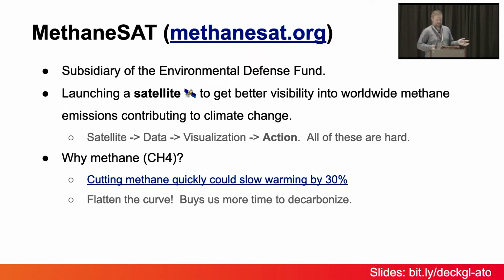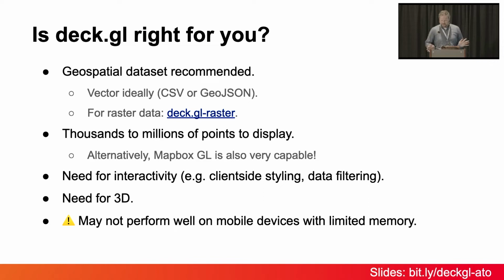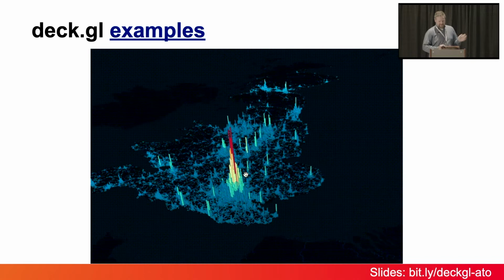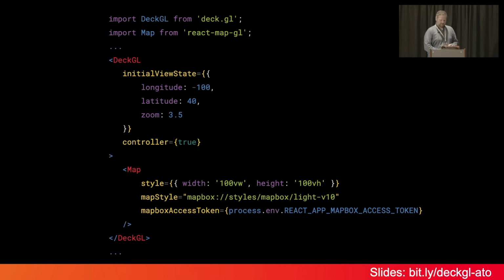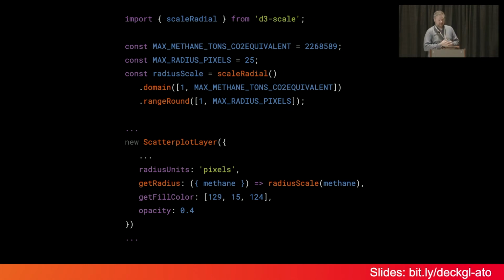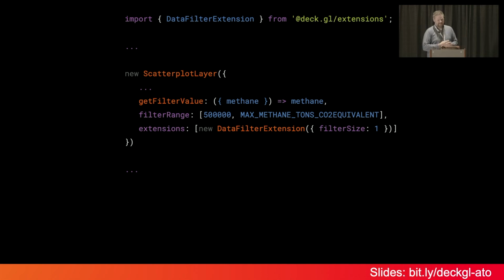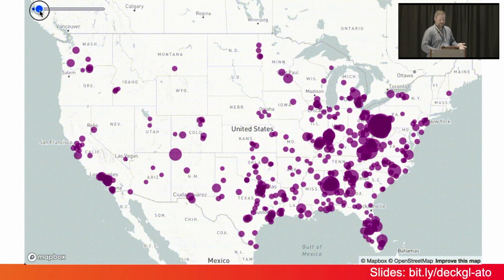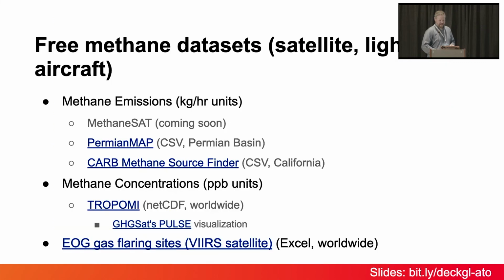Visualizing Large Greenhouse Gas Datasets in the Browser with DECK.GL - David Calhoun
Presented by David Calhoun - MethaneSAT (part of the Environmental Defense Fund)

Title: Visualizing Large Greenhouse Gas Datasets in the Browser With deck.gl
Abstract: Climate change through human-caused greenhouse gases (GHG) is something that increasingly concerns us all.  In order to start curbing these emissions, we need a way to visualize where they are coming from and who is emitting worldwide.  But it's not all doom and gloom!  The good news here is that GHG data is becoming more and more available, and it turns out we have the visualization tools available right in our browsers!  After listening to this talk, folks will know not only where to find GHG data, but also how to visualize these large datasets using deck.gl.